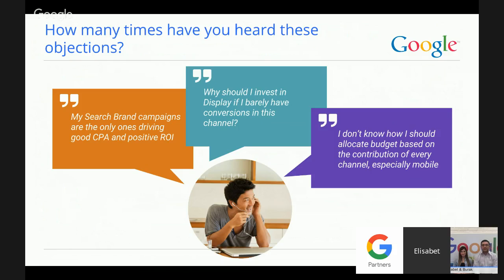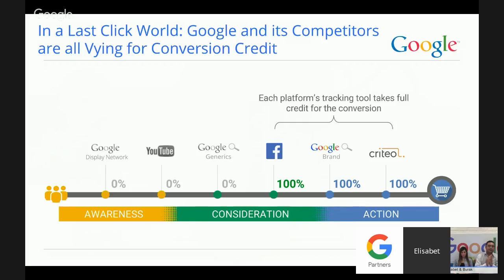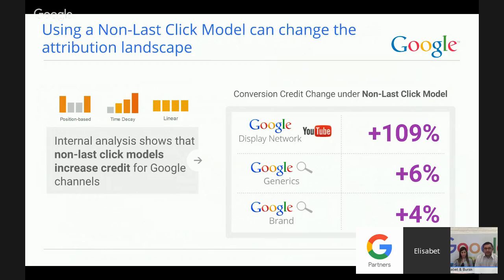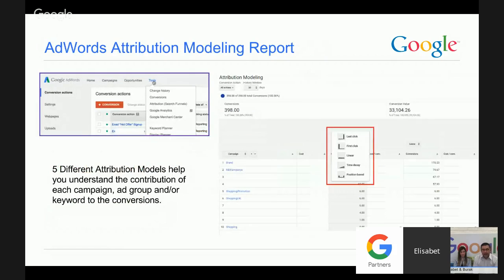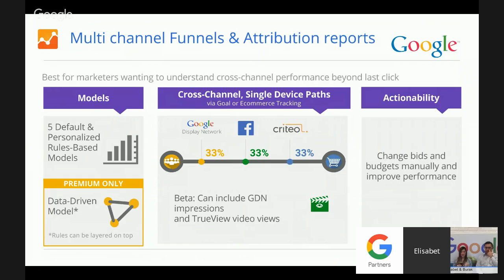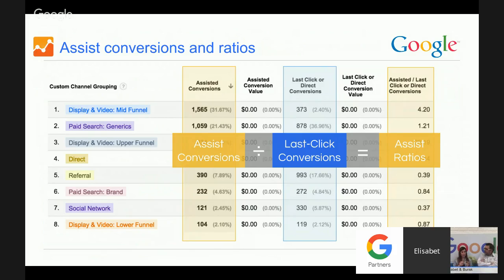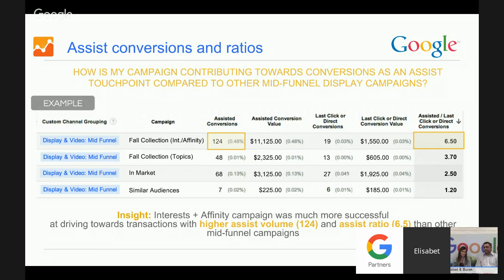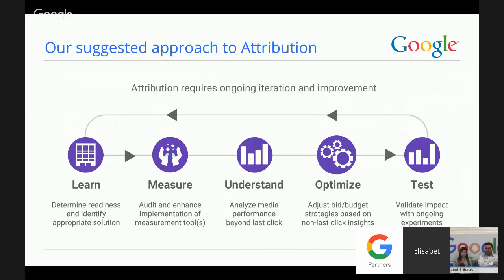Attribution and Measurement